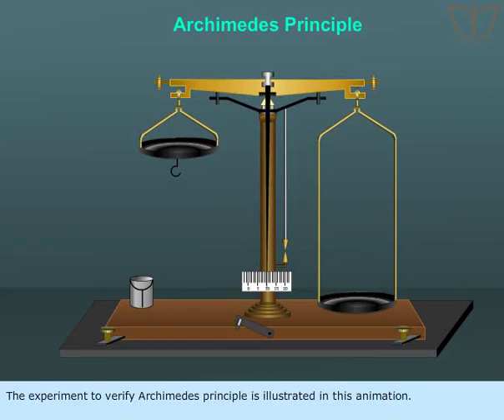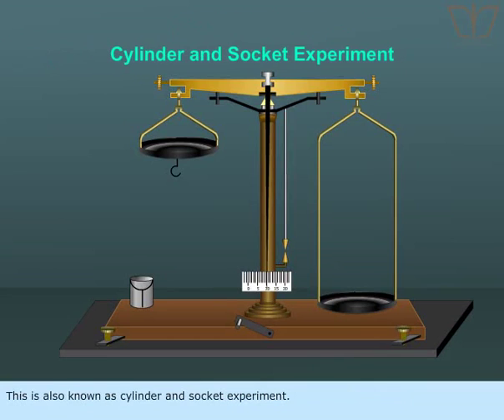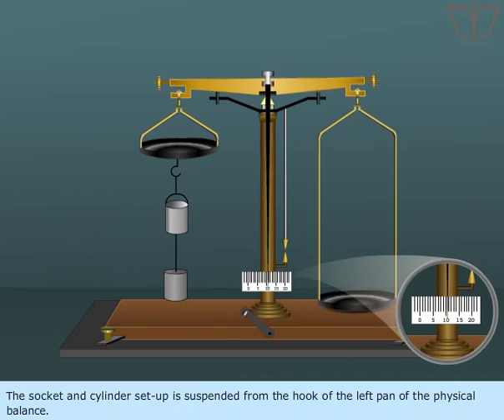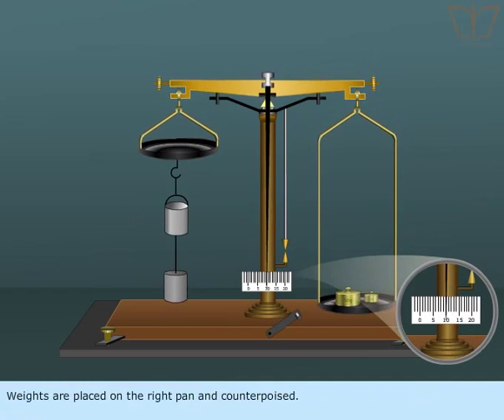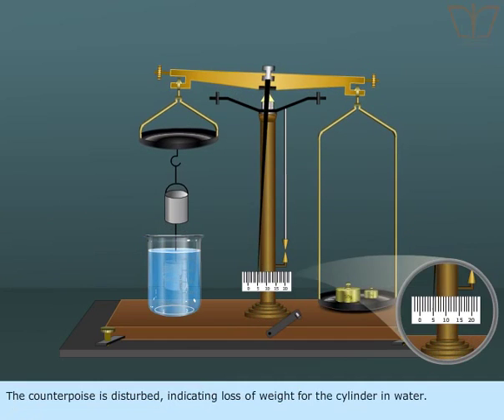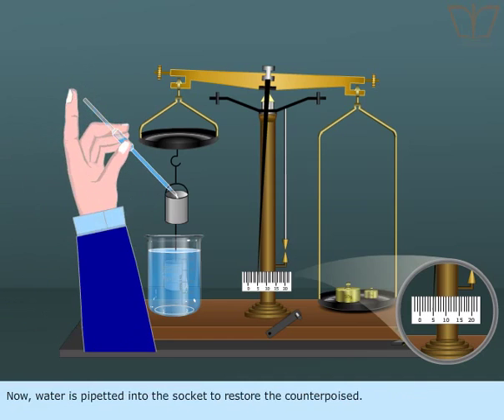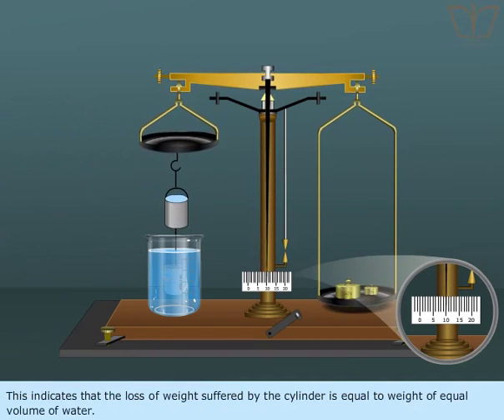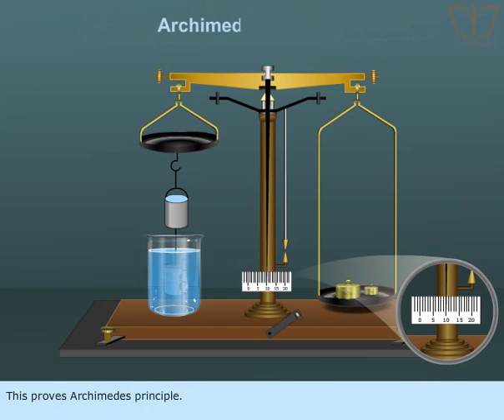Verification of Archimedes Principle CBSE 11physics